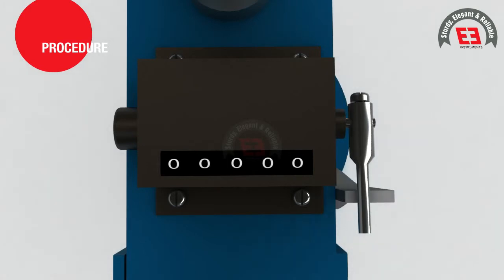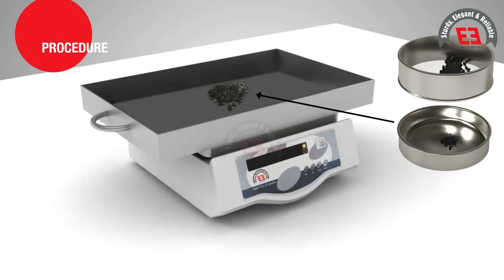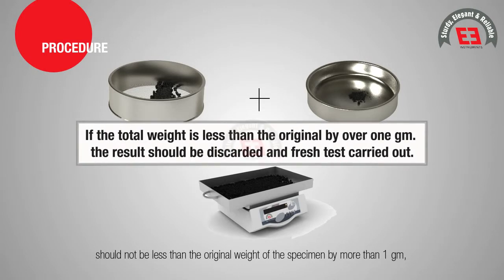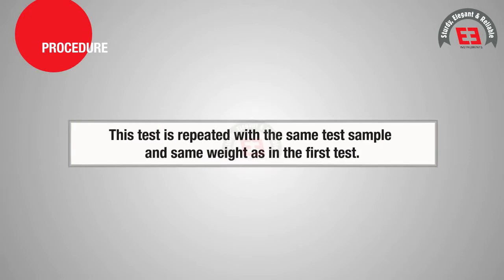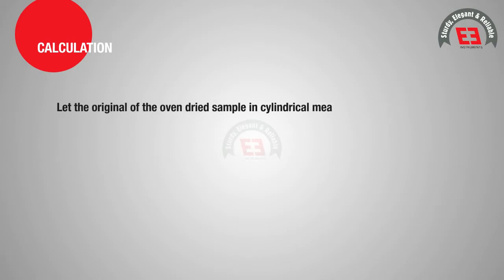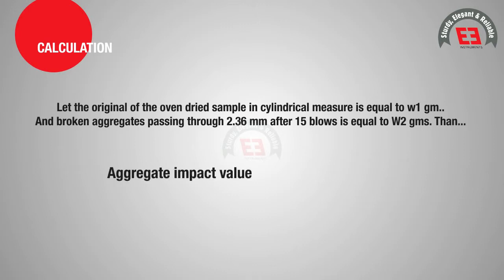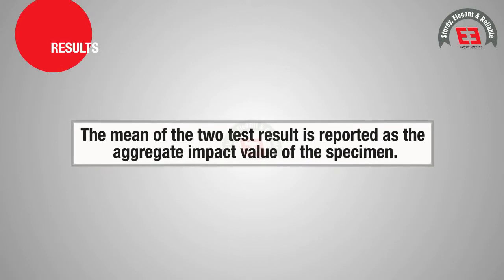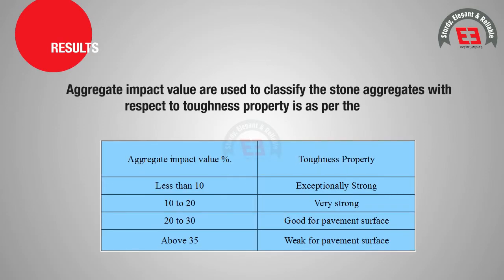EIE Instruments | Aggregate Impact testing Machine | IS 2386 (PART-IV)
Aggregate Impact testing Machine

for detailed insights of Aggregate Testing Instruments